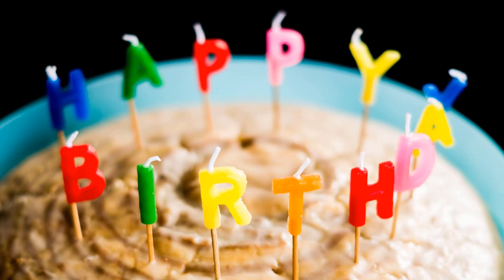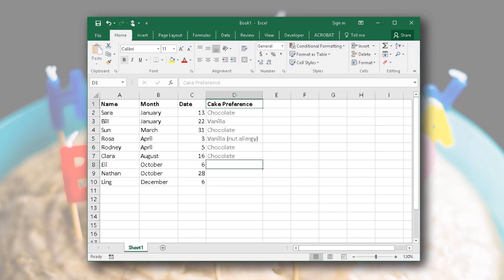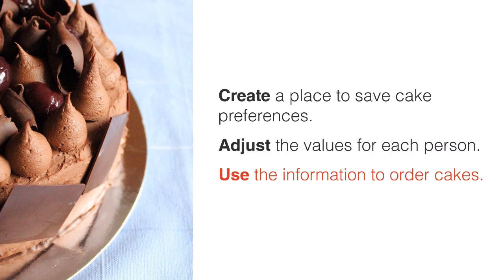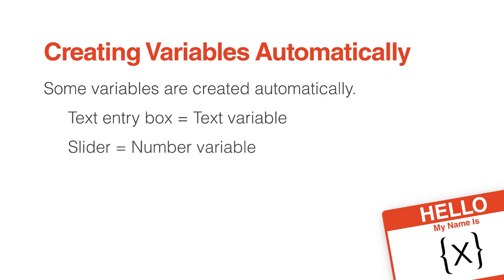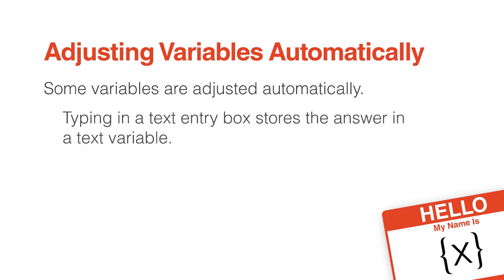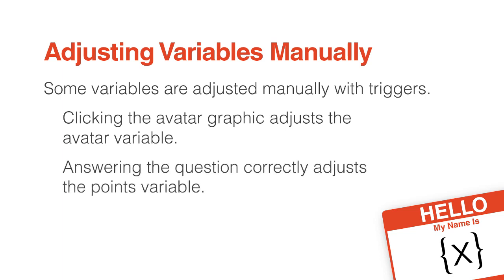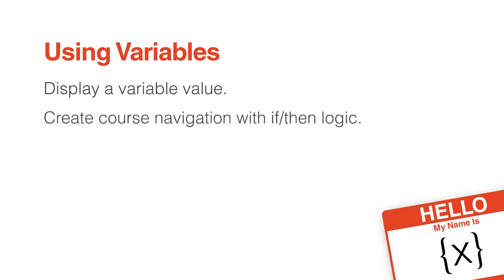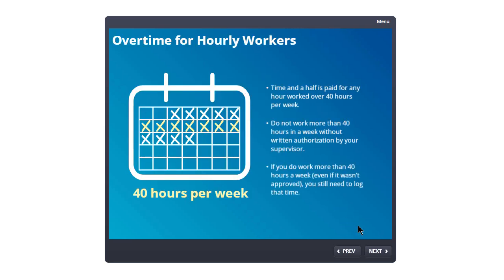How Are Articulate Storyline Variables Like Birthday Cake?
Diane Elkins explains the 3 step process for using variables in Articulate Storyline.

This is a snippet from our new on-demand course "Mastering Variables with Articulate Storyline." Learn how to level up your Storyline courses with variables in this 3.5 hour long course.

Diane will guide you through nine (9) real-world examples of courses that wouldn't be possible without variables. Along the way you will learn dozens of time-saving tips that will help you create amazing e-learning courses with Articulate Storyline.